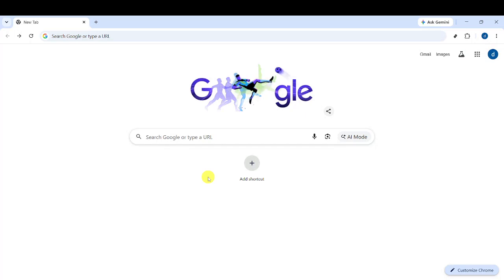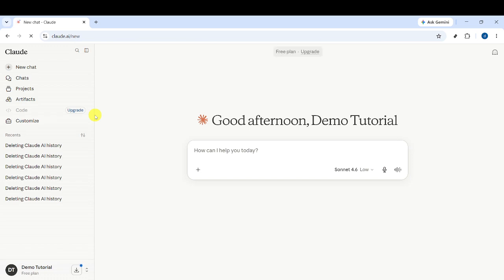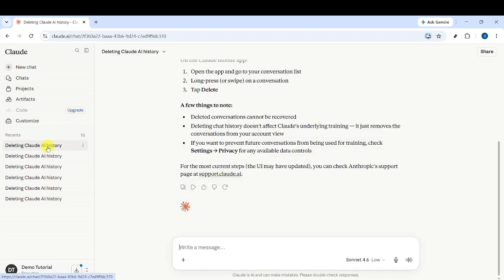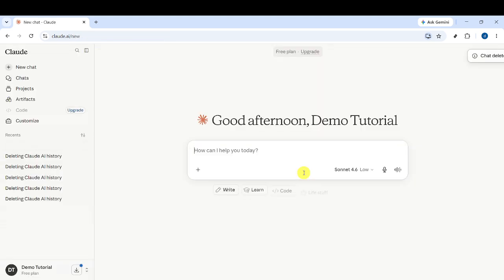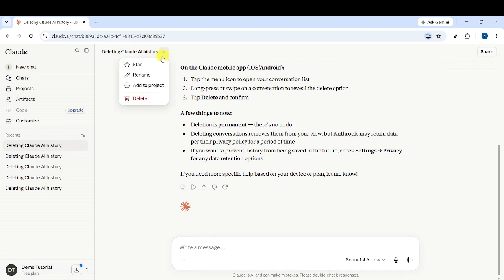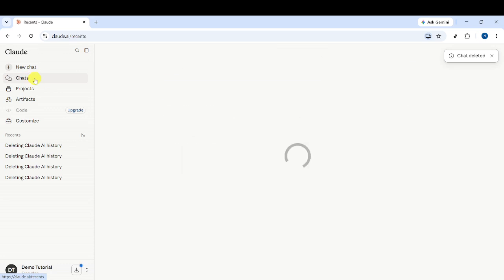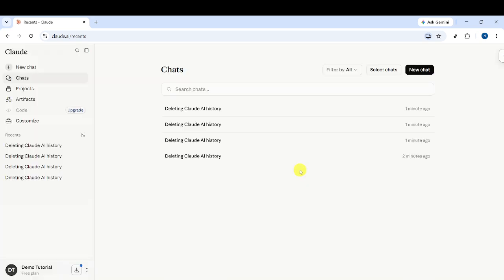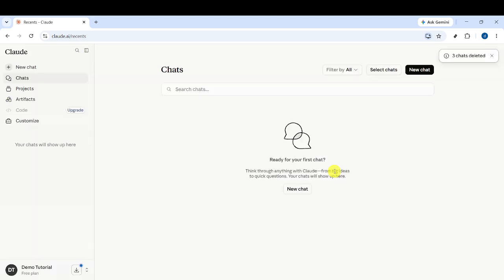How To Delete Claude AI History (2026) (Complete Guide)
Learn how to delete Claude AI history with this complete guide. This tutorial shows how to clear your chat history, manage conversation data, and update your privacy settings in Claude AI quickly and easily.